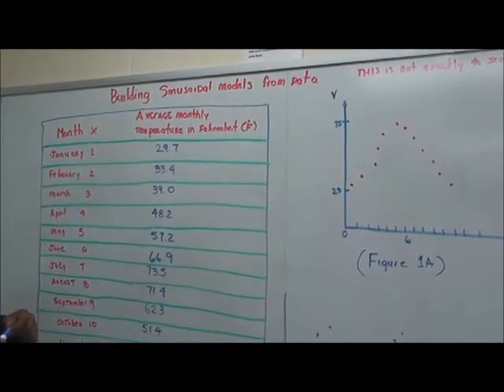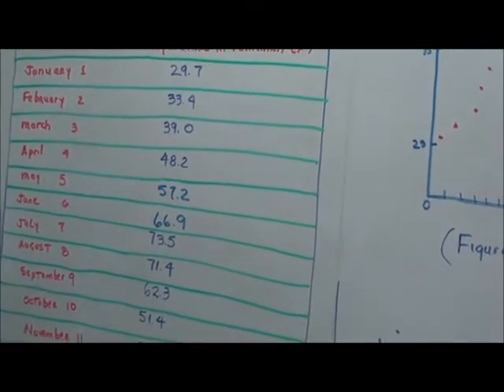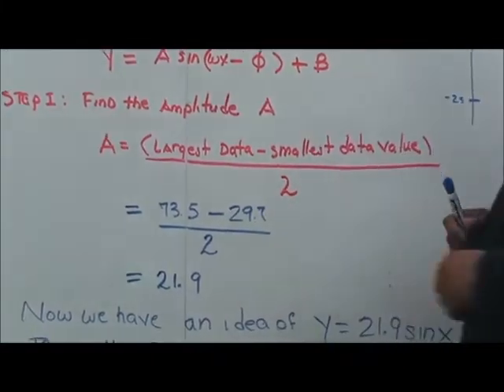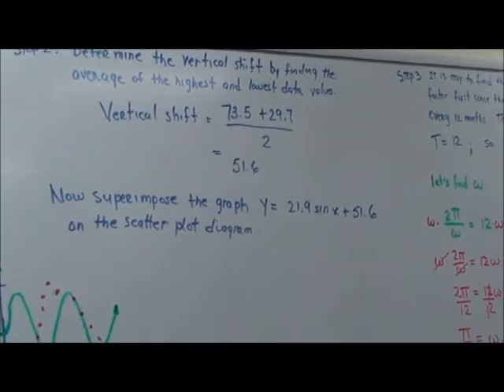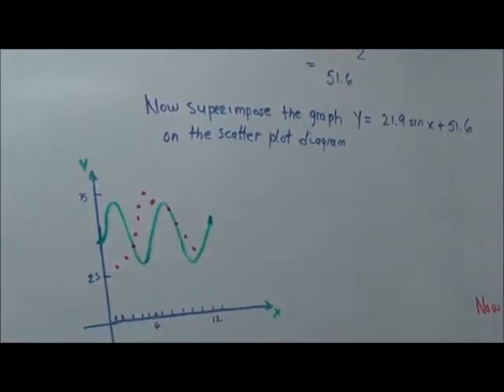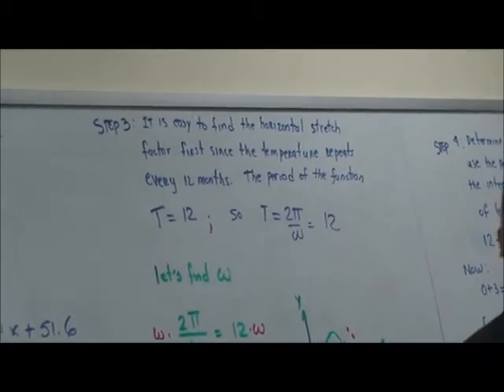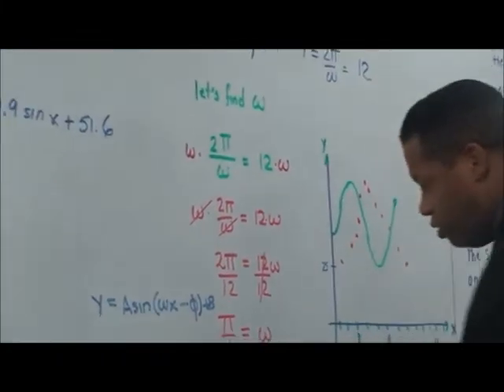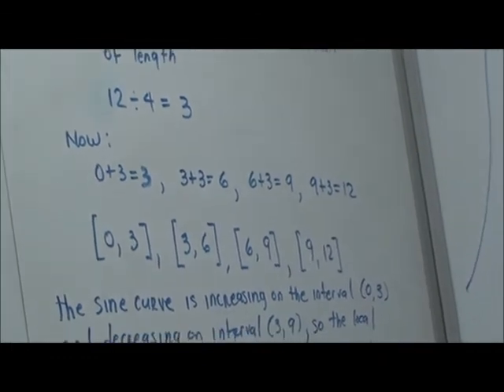Daniel Fritz Mathematics: Building Sinusoidal Models from Data Curve Fitting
Building Sinusoidal Models from Data Curve Fitting